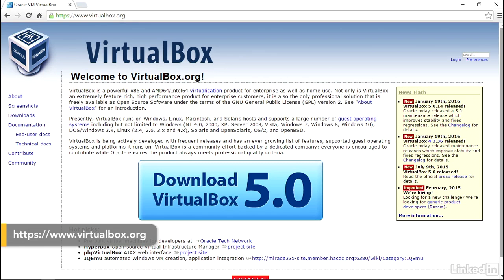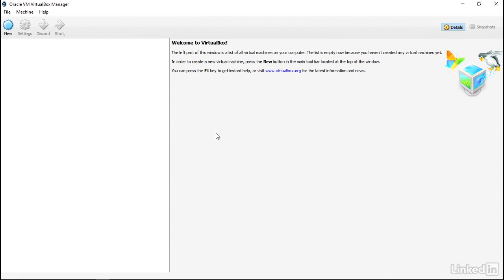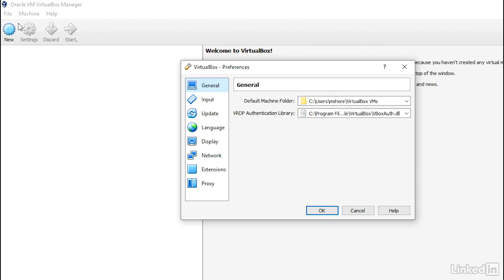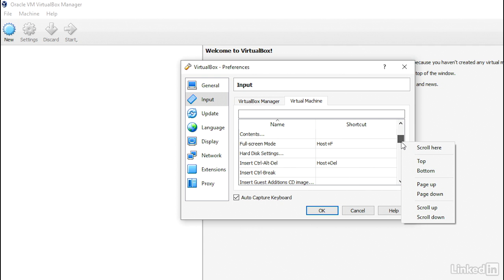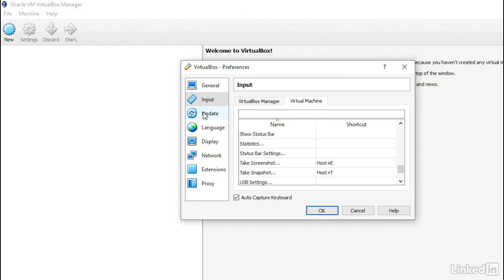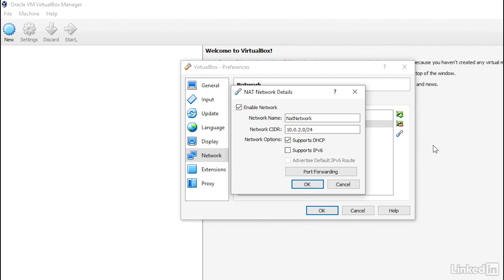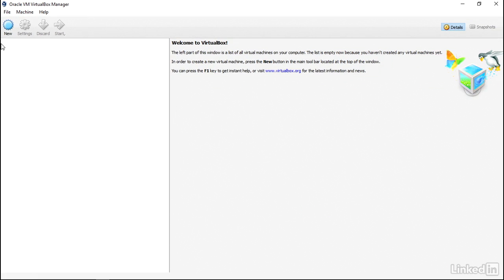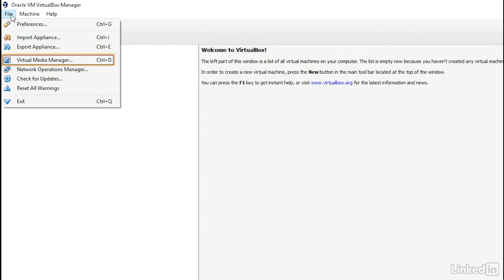3 Setting up a virtual lab | Ethical Hacking